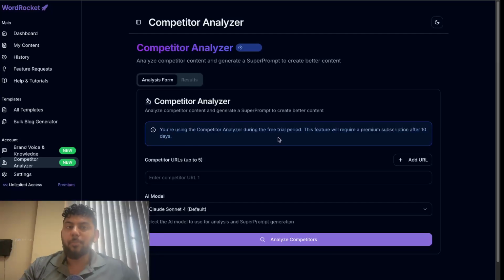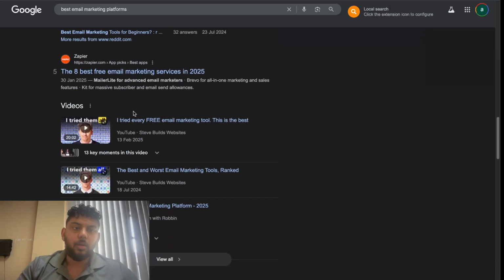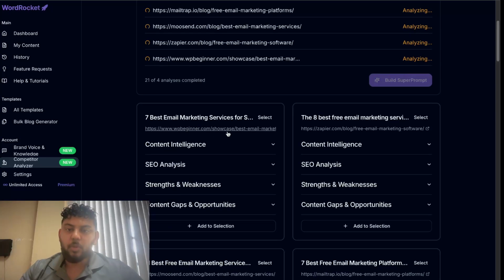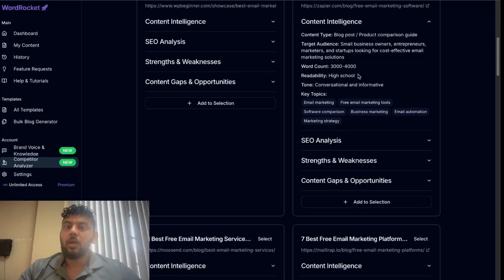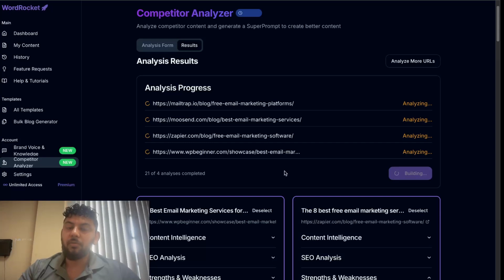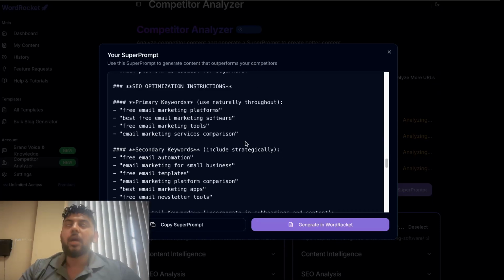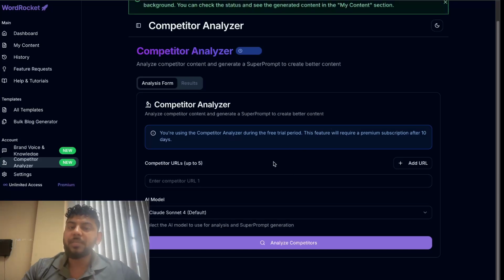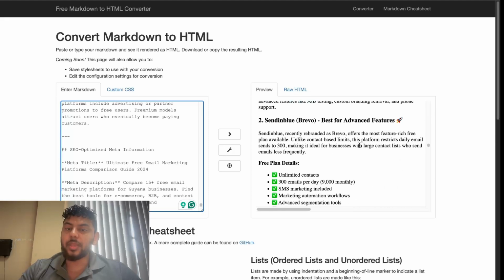This Tool Analyzes Your Competitors & Outranks Them (FOR FREE)